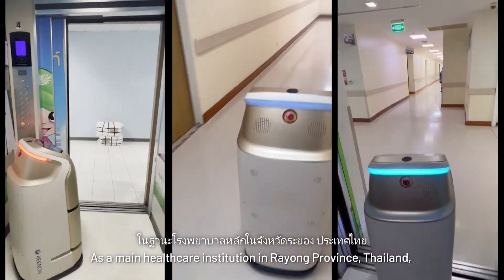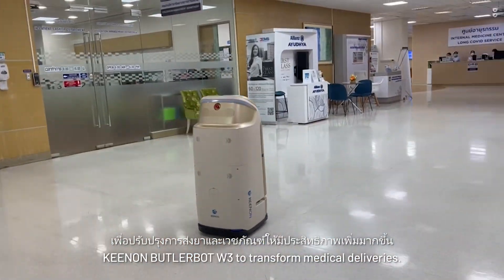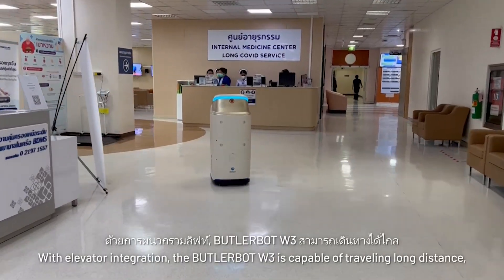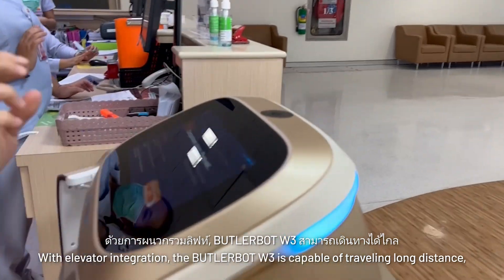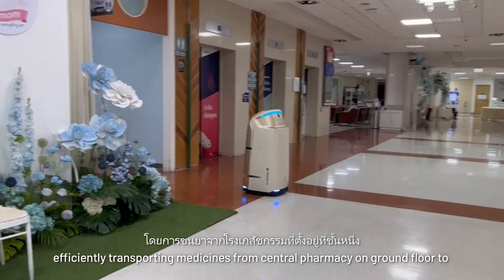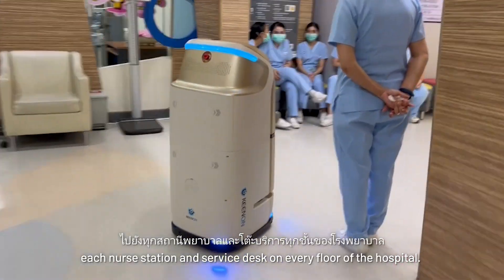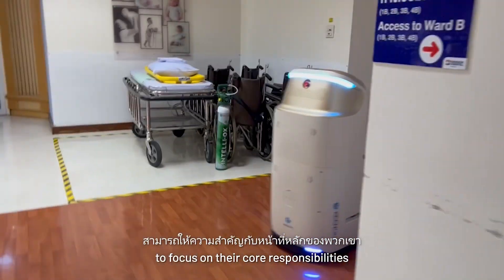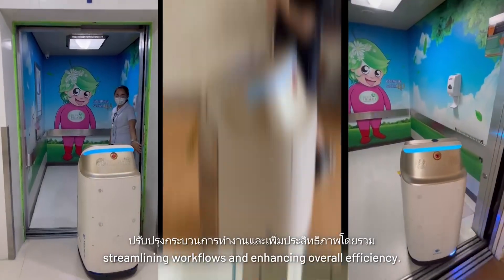KEENON BUTLERBOT | Bangkok Hospital Rayong | Enhancing efficiency in medical delivery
Keenon Robotics Co., Ltd. is the global leading AI company focusing on indoor intelligent service robot with over 11 years of experience! We are the expert in the field of indoor autonomous navigation and provide brand-new intelligent unmanned delivery solutions for our customers. Our products are mainly applied in fields such as catering, medical care, hotels, entertainment, retail, venues, government affairs, offices, real estate, communities, banking, post offices, finance, insurance, airports, stations, etc.
 Keenon Robotics Co. Ltd is headquartered in Shanghai, concentrating on stable, efficient, and practical commercial service robots. Our core competitiveness is autonomous positioning navigation and core sensors. We pioneered commercial-grade indoor positioning and navigation systems, intelligent dispatching systems, etc. We have developed a variety of commercial service robots to meet different customers' requirements. Our robots have served in more than 500 cities in China, as well as over 60 overseas countries, such as the United States, Germany, Canada, Spain, Italy, Greece, Belgium, Japan, South Korea, Singapore, and UAE, etc.